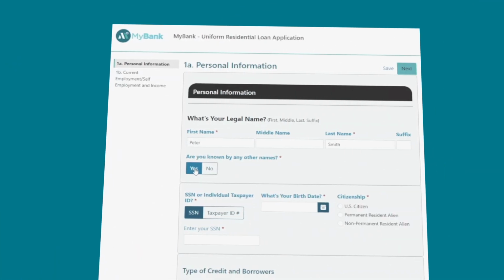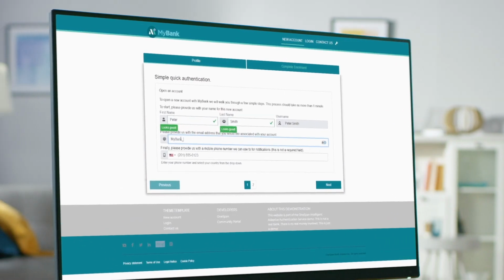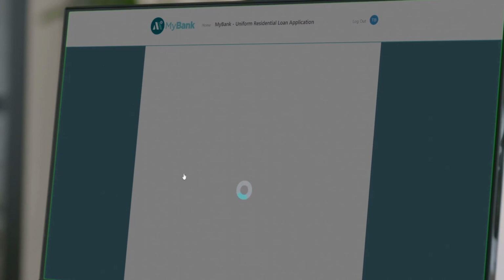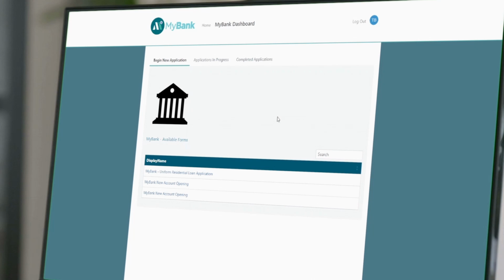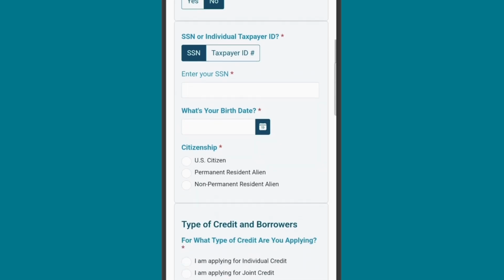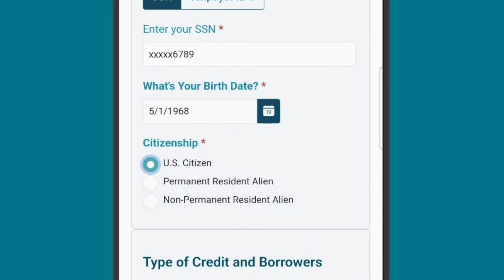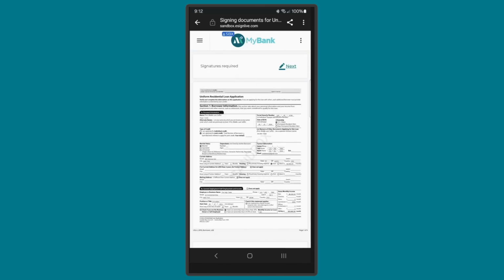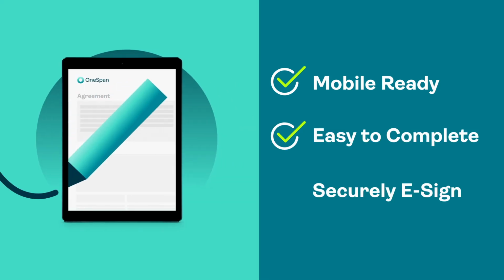OneSpan Smart Forms Demo Video